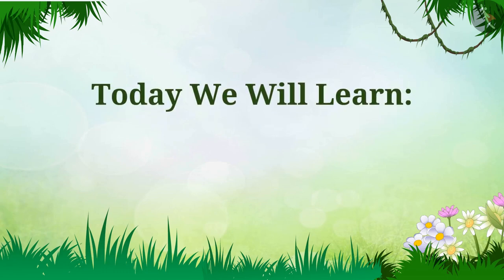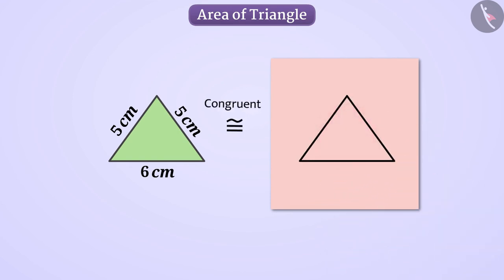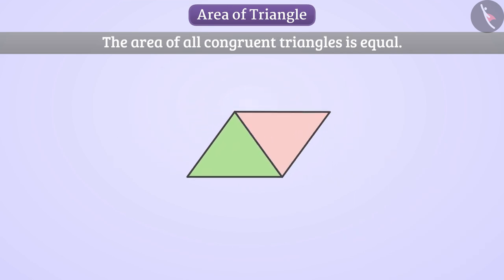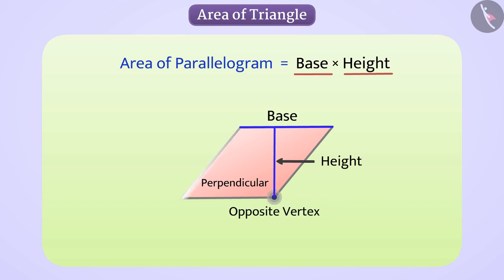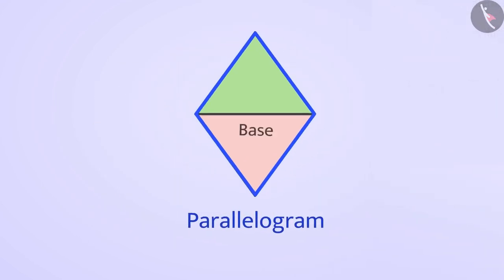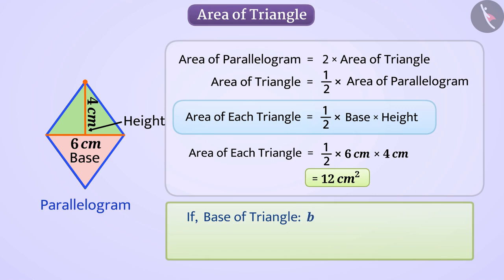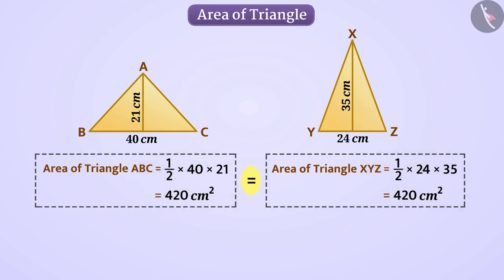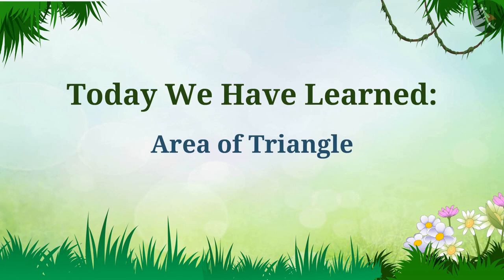Area of triangle | Part 1/3 | English | Class 7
Area of triangle | Part 1/3 | English | Class 7 | NCERT

Area of triangle | Perimeter and Area of 2D Shapes | Grade 7 | NCERT | Perimeter and area

Welcome to part 1 of Area of triangle. In this video, we will discuss the concept of Area of triangle.